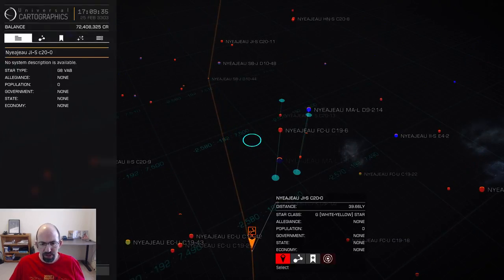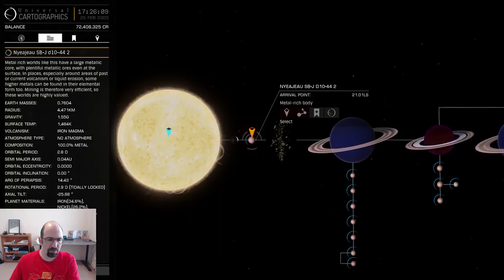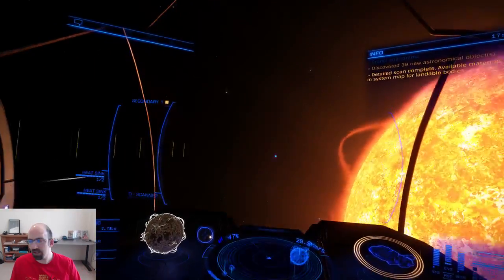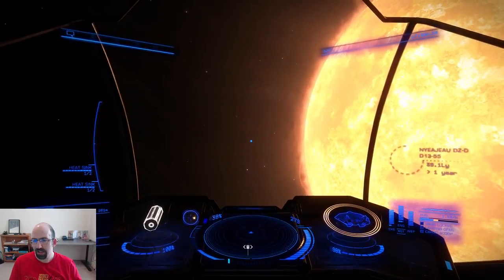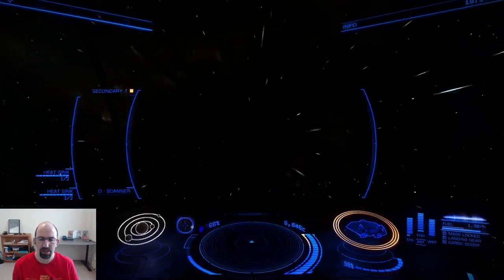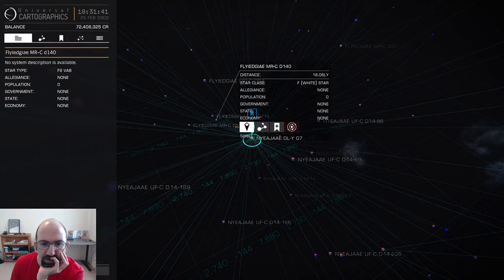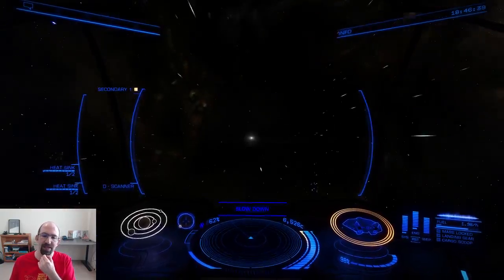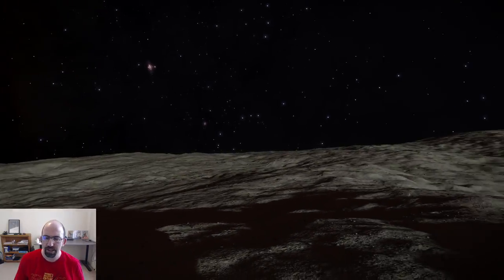Elite Dangerous Exploration Stream #2 - Herbig Ae/Be, and Black Hole!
Exploring the galaxy in Elite Dangerous! In this episode, we visit a Herbig Ae/BE star, and also have a close encounter with a black hole! every Tuesday 6pm-8pm PST and Saturday 10am-12pm PST.